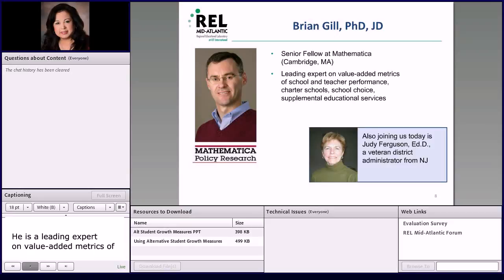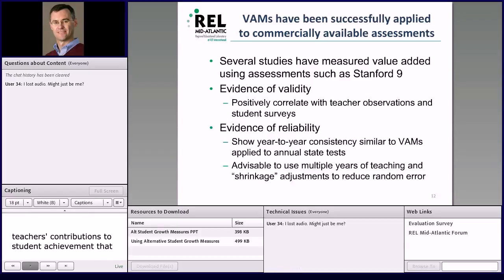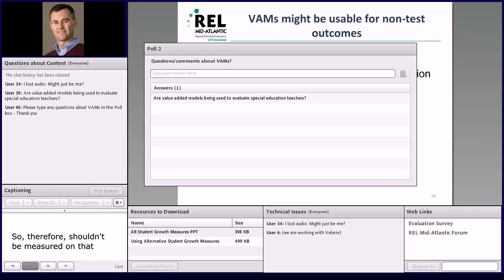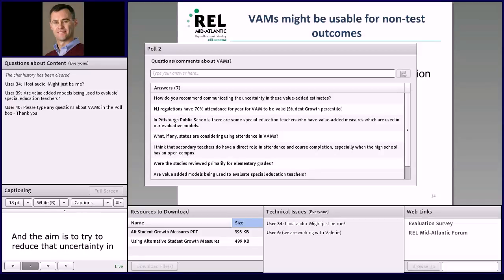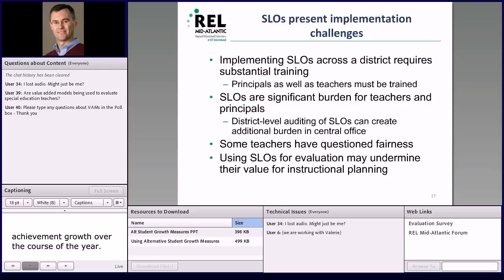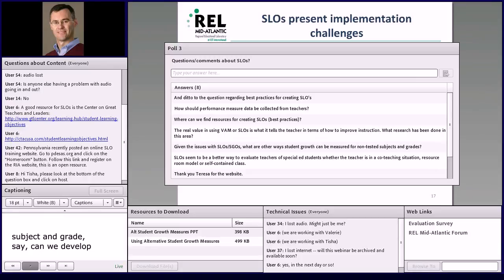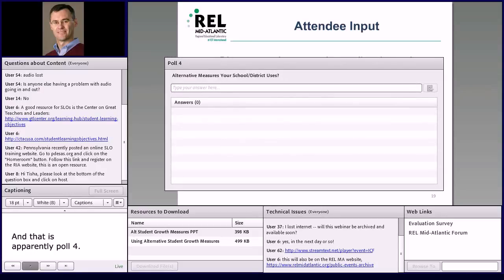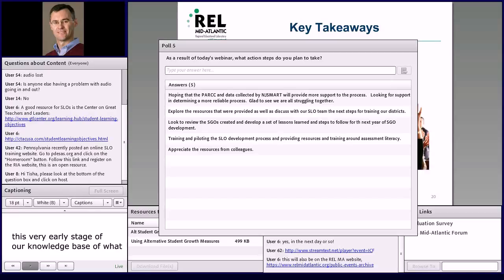Using Alternative Student Growth Measures for Evaluating Teacher Performance (REL Mid-Atlantic)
In this webinar, Brian Gill, the lead author of the REL Mid-Atlantic report on which this webinar is based, described some of the findings of that literature review. The review examined the research on growth measures used for teacher evaluation in subjects and grades that are outside of the standard testing regimes. These measures include value-added measures and student growth objectives. Judy Ferguson, a veteran school administrator, added her perspective to the discussion.